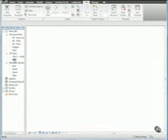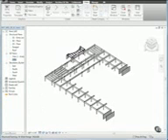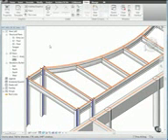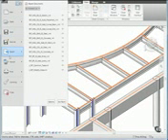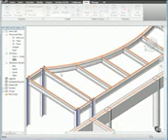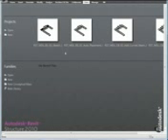03 09 Sketching a Beam System mpeg4